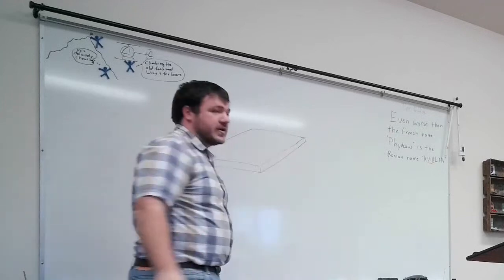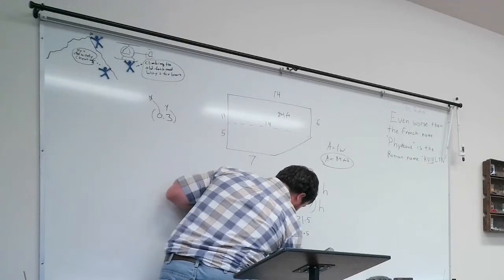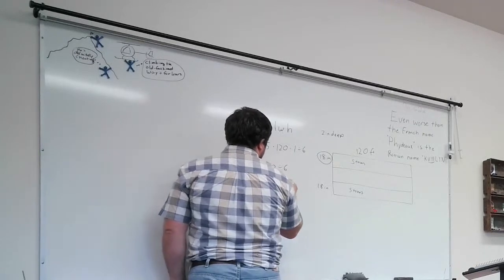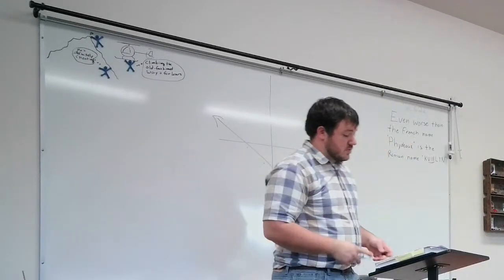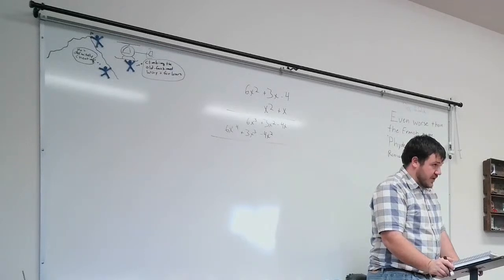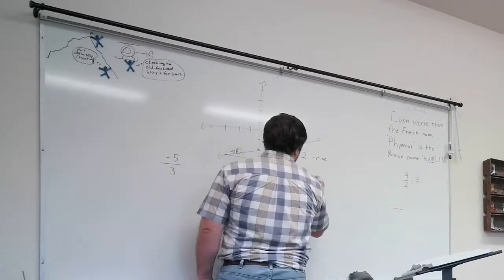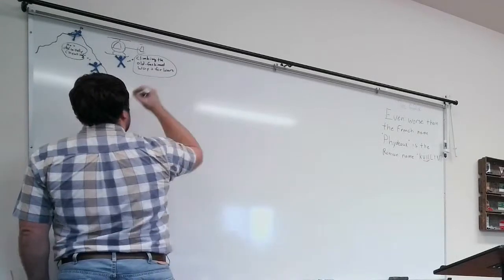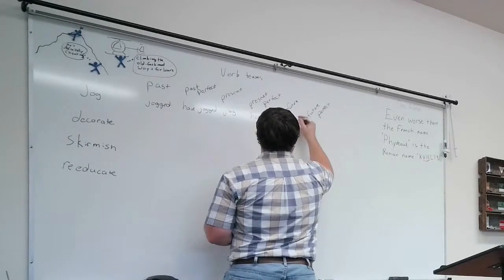12-6-21 morning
Algebra
Math
Reading
Literature
Language Arts
English class